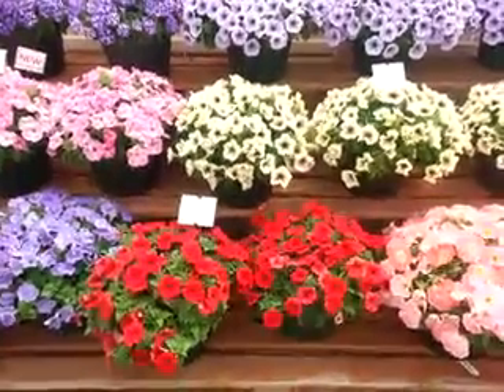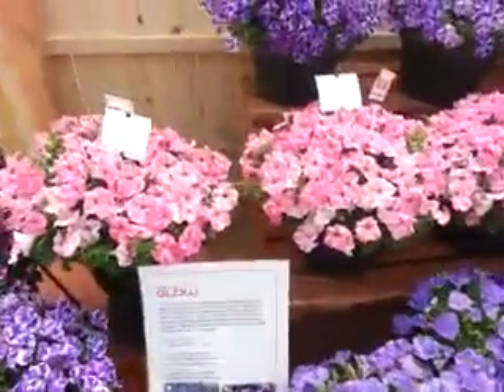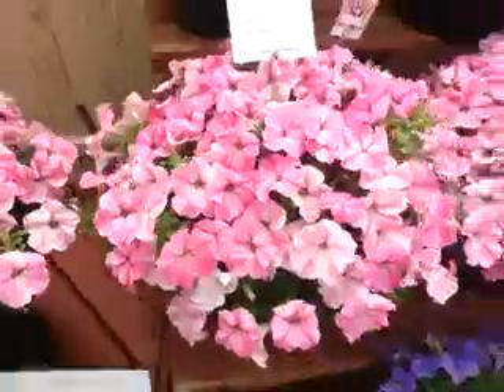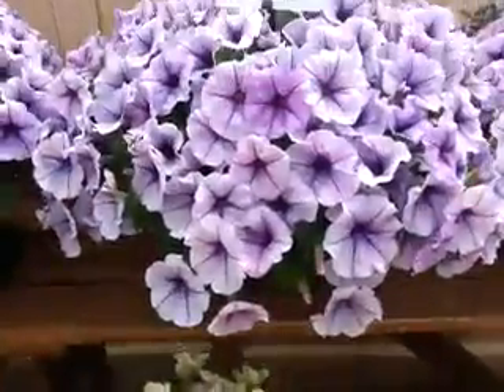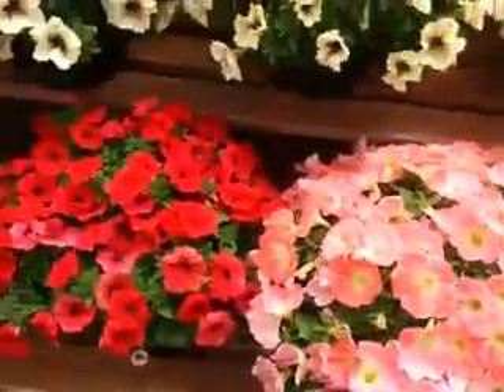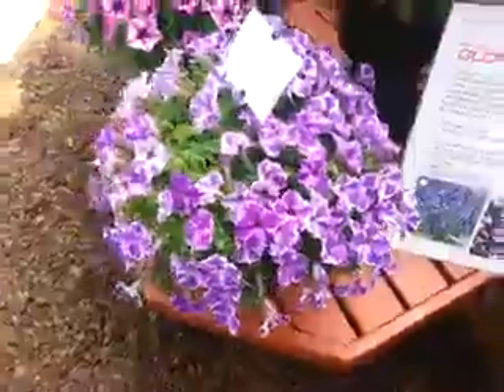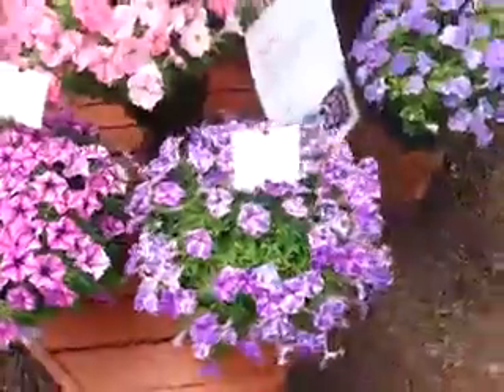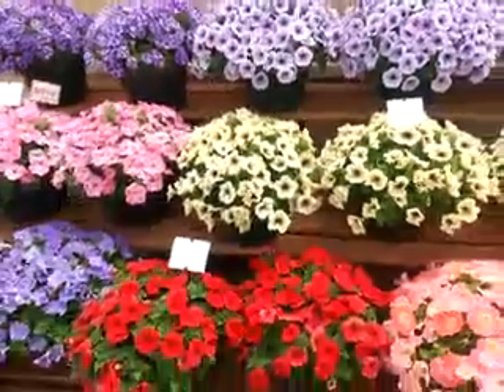2014 Spring Trials: FLORENSIS Petunia Glow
New and Existing Glow Petunia Included: Pink Stardust, Cappuccino, Blue Vein, Peach Morn, Red, Sky Blue, Blue Stardust, Rose Stardust